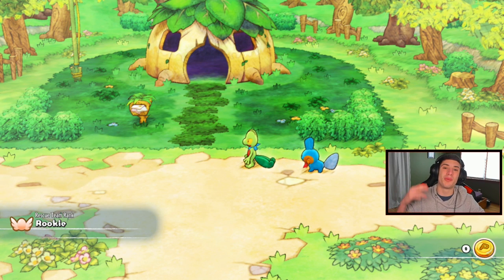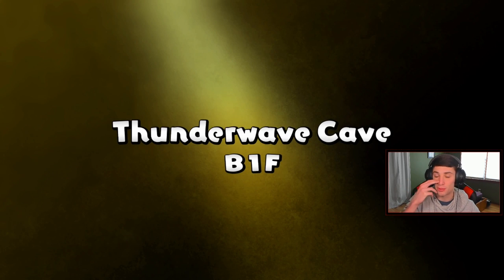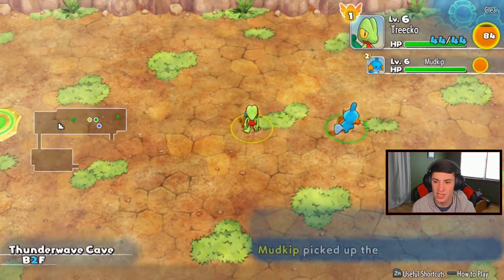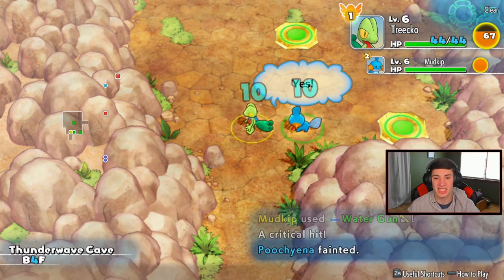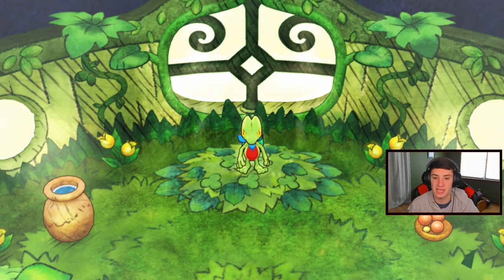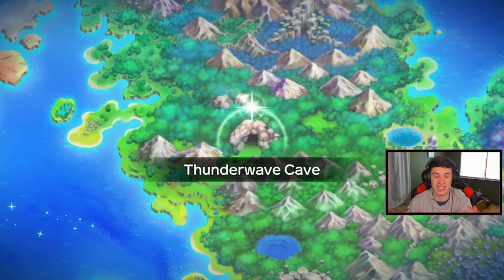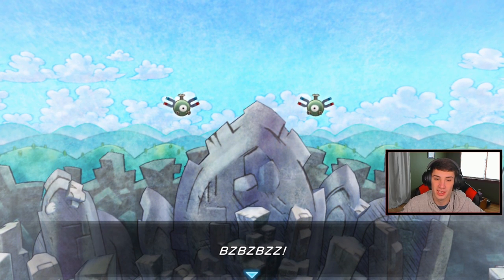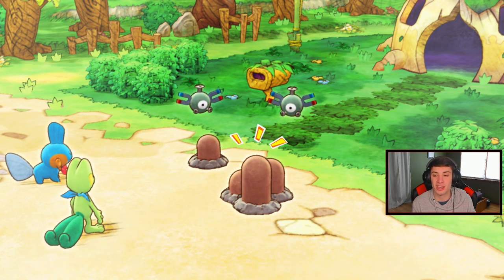Pokémon Mystery Dungeon Rescue Team DX - Walkthrough Part 2 - First Boss at Mt. Steel!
Part 2 For My Playthrough On Pokémon Mystery Dungeon Rescue Team Dx! In this Video we complete a few rescue missions, then defeat Skarmory, our first boss at Mt. Steel!

GAME INFO
Name: Pokemon Mystery Dungeon Rescue Team DX
Developer: The Pokémon Company, Spike Chunsoft
Publisher: The Pokemon Company, Nintendo
Platforms: Nintendo Switch
Release Date: March 6, 2020